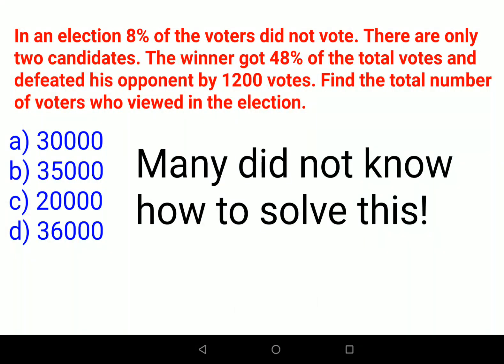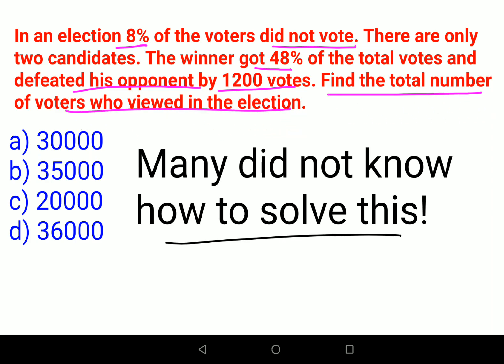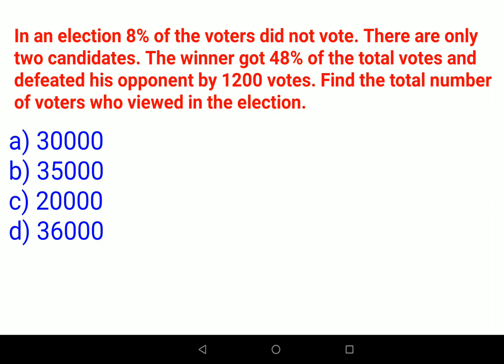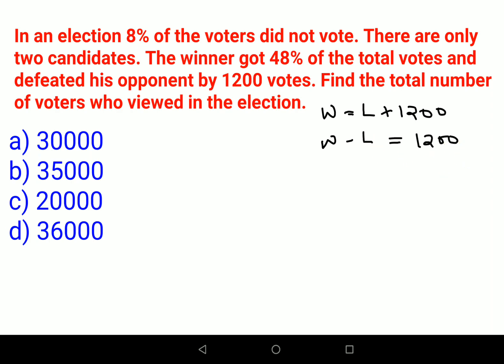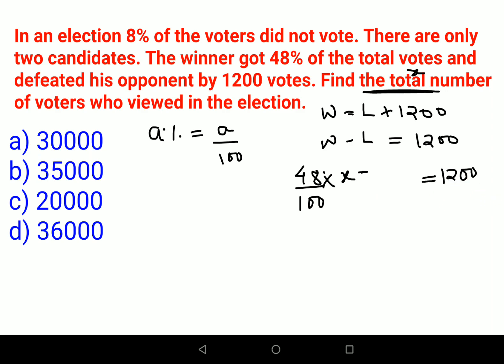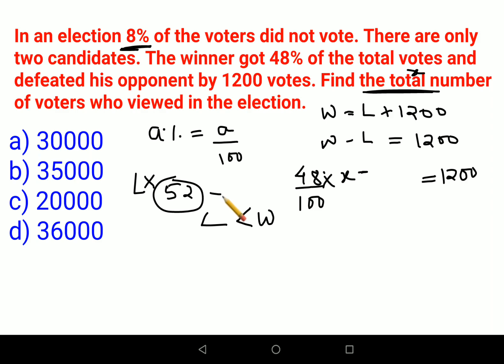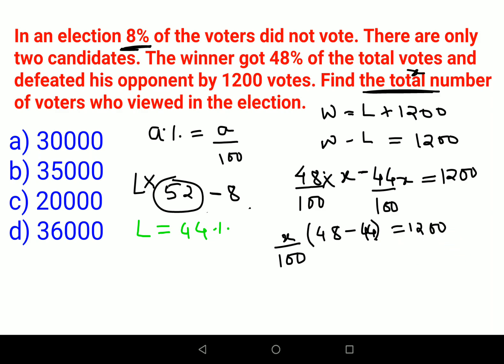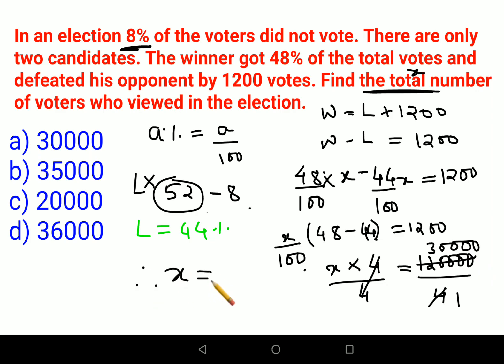Can you find the total number of voters?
In an election 8% of the voters did not vote. There are only two candidates. The winner got 48% of the voters and defeated his opponent by 1200 votes. Find the total number of voters who voted in the election.

what is word clue in math problem solving
word problems for math